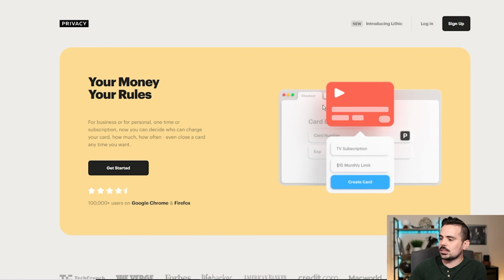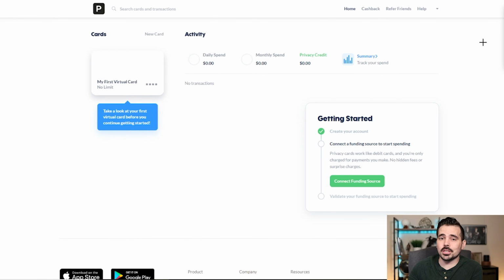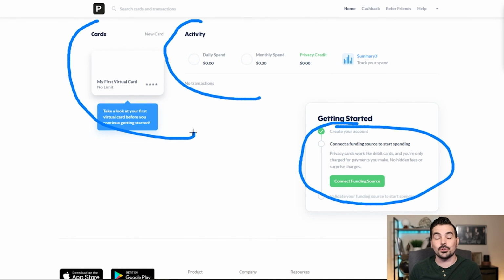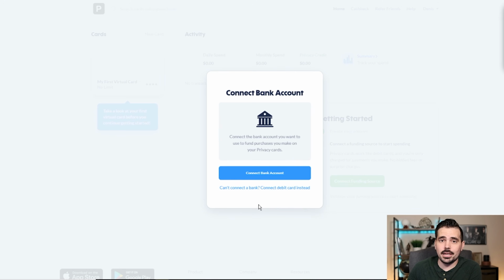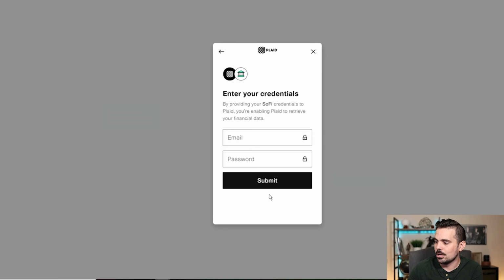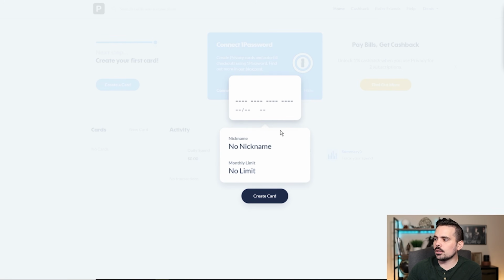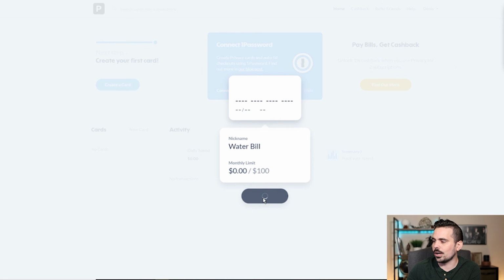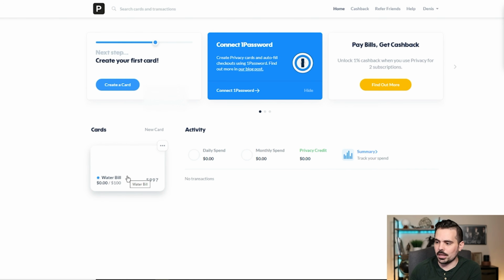Privacy.com Review - How to Use Privacy.com + Sign-up Bonus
👉Sign-up for Privacy roday and get a $5 Bonus
(offer subject to change, some restrictions may apply)

Earnest Client Welcome Bonus Disclosure:
To qualify for this Earnest Welcome Bonus offer: 1) you must not currently be an Earnest client, or have received the bonus in the past, 2) you must submit a completed student loan refinancing application through the designated link; 3) you must provide a valid email address and a valid checking account number during the application process; and 4) your loan must be fully disbursed. The bonus will be automatically transmitted to your checking account after the final disbursement. There is a limit of one bonus per borrower. This offer is not valid for current Earnest clients who refinance their existing Earnest loans, clients who have previously received a bonus, or with any other bonus offers received from Earnest. Bonus cannot be issued to residents in KY, MA, or MI. Individual bonus offers may not be combined.